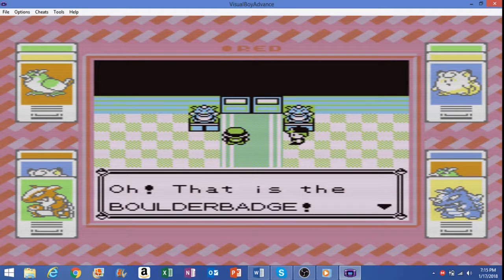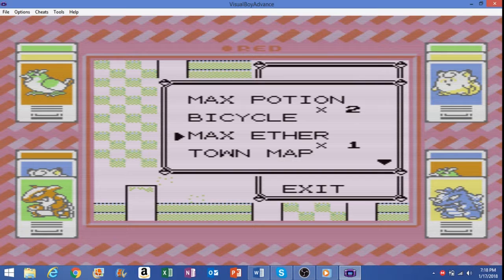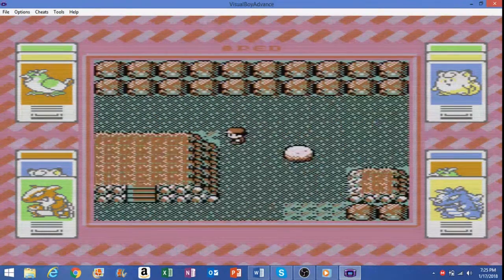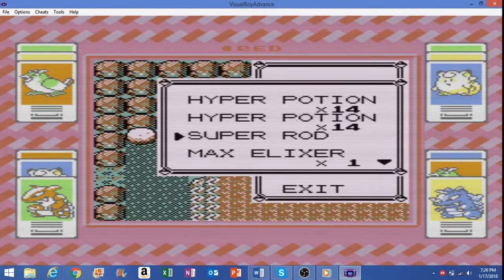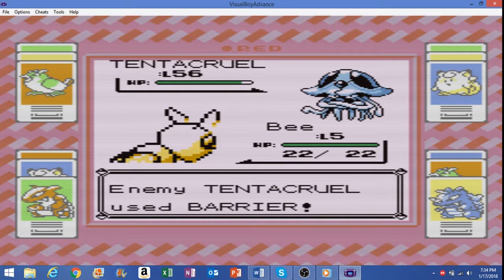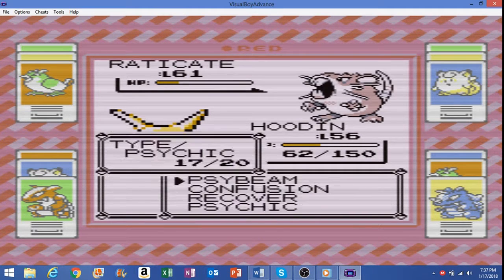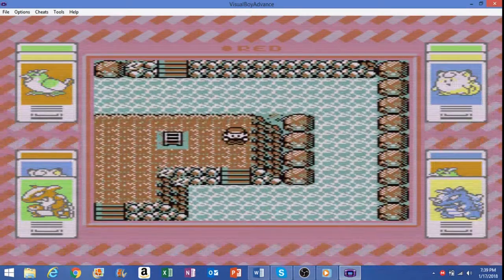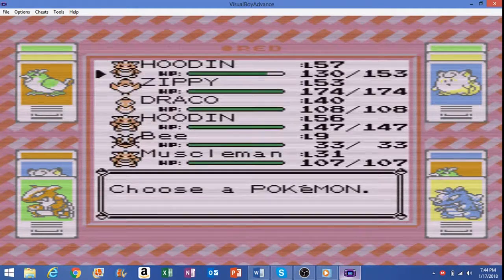Red randomizer nuzlocke finale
added rules:
Mascot clause: must attempt to capture mascot for that generation (established in episode one) must be used
legendary clause: must attempt to capture any legendary encountered they can not be used if not captured as the first encounter
item use clause: any item found on the ground maybe used
Uploads Mondays Wednesdays and Fridays